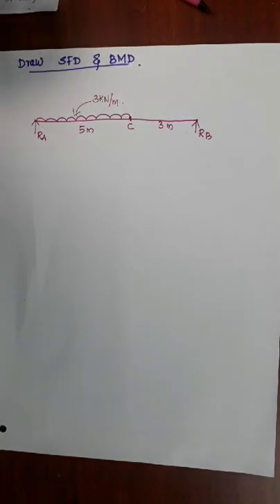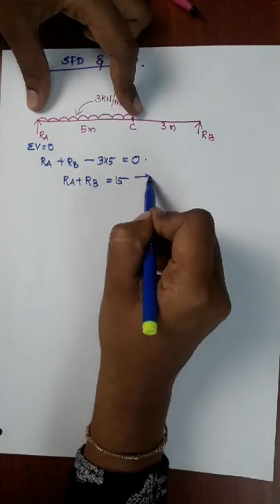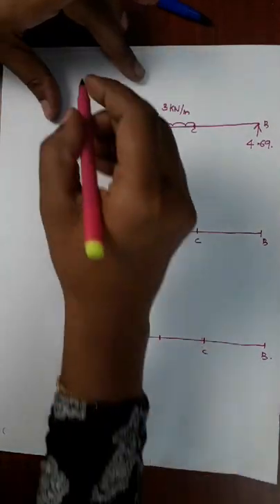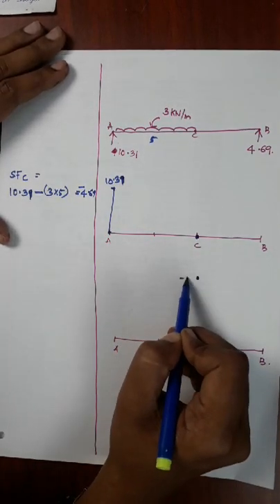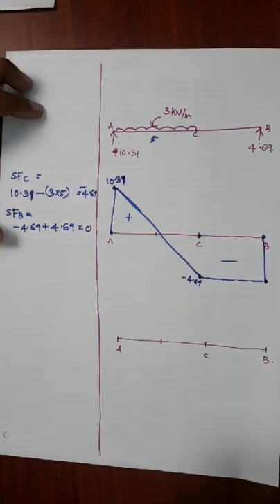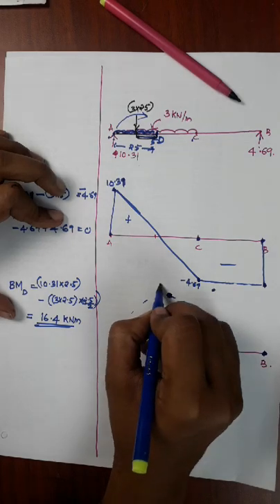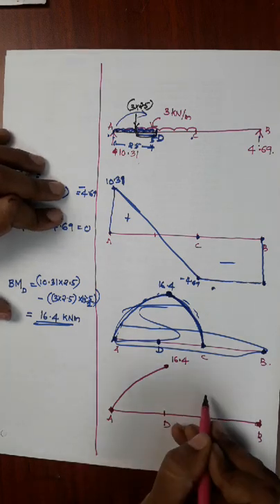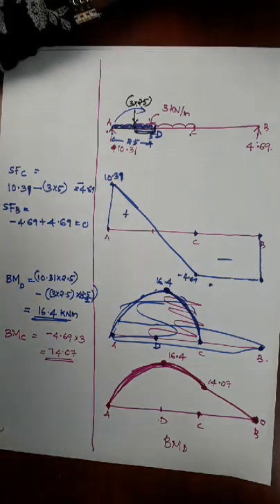3.3 - simply supported beam- SFD & BMD -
Mos
 Quick revision